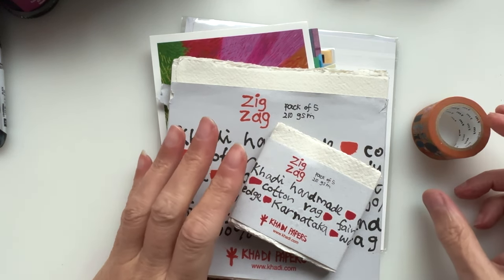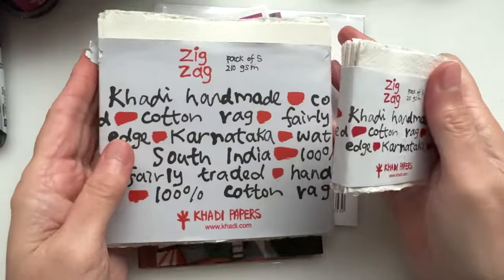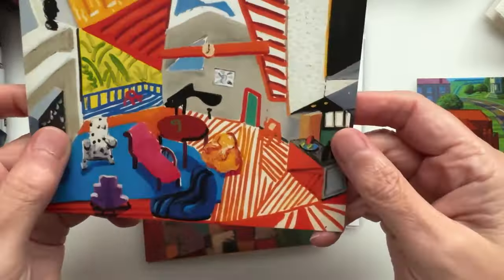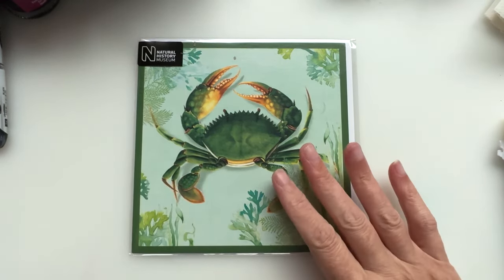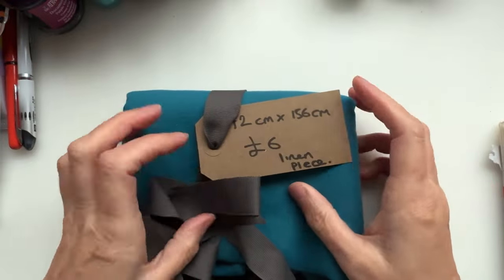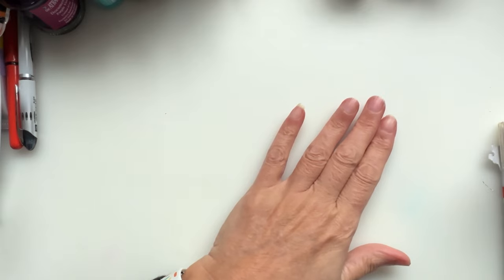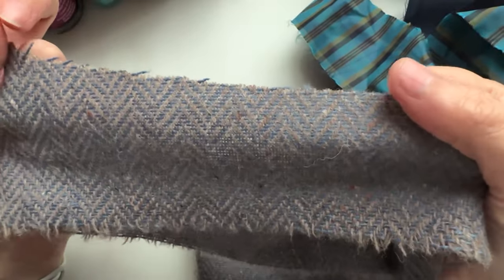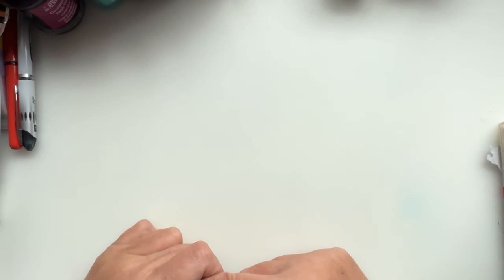Kooky Show & Tell - YORKSHIRE ART & FABRIC HAUL - from Salt’s Mill and Fabworks.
Here is a video of the things I got on my visit to Yorkshire this past weekend.

I went to lots of lovely places!

Join us on the Arty Fartists Discord channel hosted by Annie Claxton of ​⁠@artyfartyannie here on YouTube.